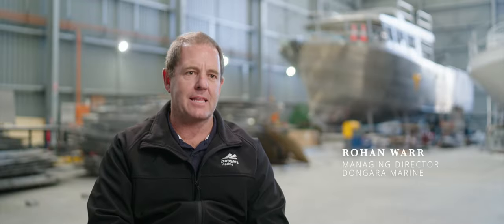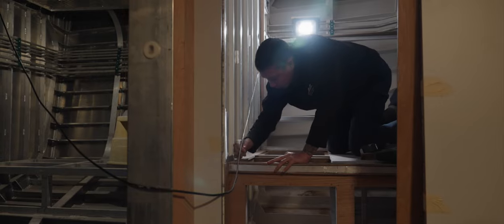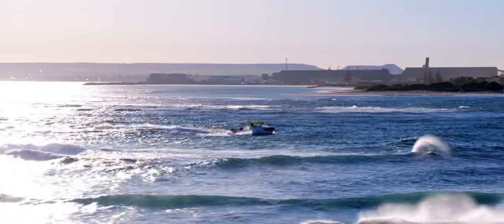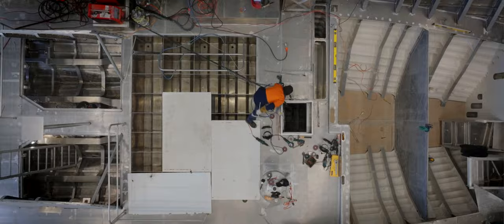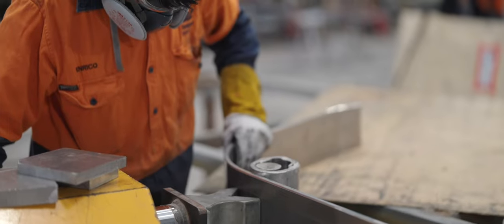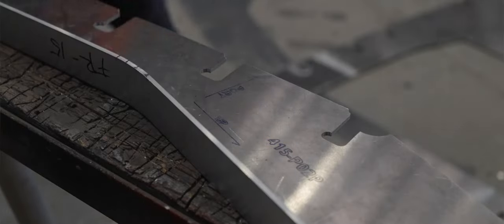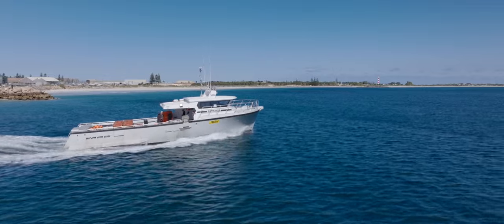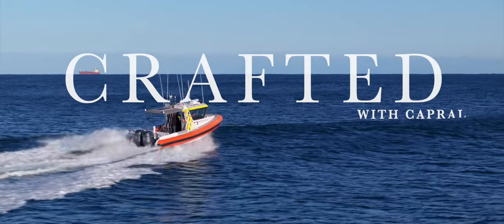Crafted with Capral Shorts | Dongara Marine